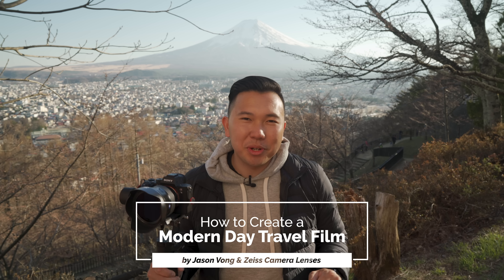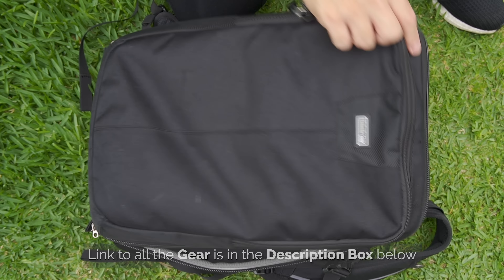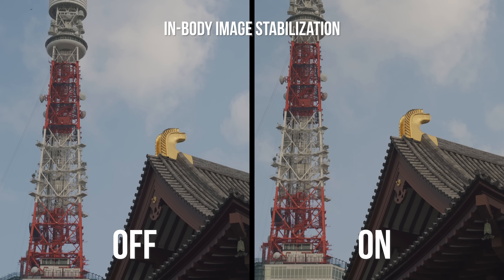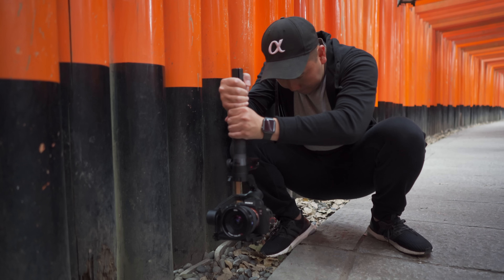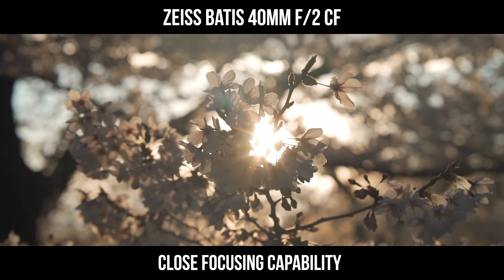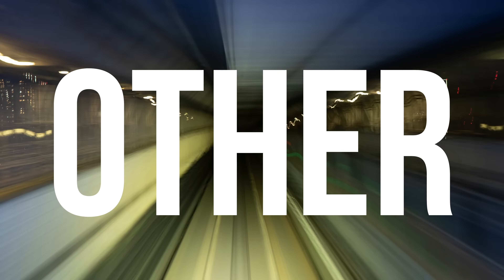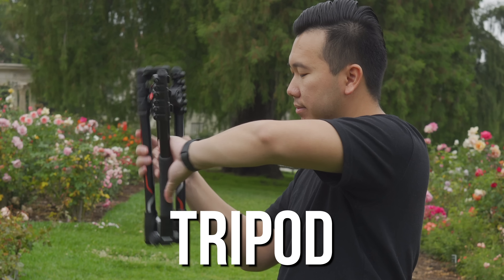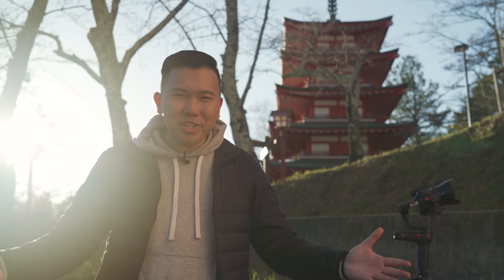FREE Travel Video Course! | Camera Lenses & Gear Ep 01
Free Filmmaking Course
FULL Camera Kit
Next Episode Out Tomorrow! Click Here for the Release Schedule!

Sony a7III
Amazon | BH

Amazon | BH

Zeiss 25mm f/2
Amazon | BH

Zeiss 40mm f/2 CF
Amazon | BH

Amazon | BH

Amazon | BH

Camera Backpack
Amazon | BH

Stabilizer
Amazon | BH

Tripod
Amazon | BH

SD Card
Amazon | BH

ND Filter (Choose the Right One for Your Lens!)
Amazon | BH

ND Filter Flippy Thing

Get 2 Months FREE when you sign up!